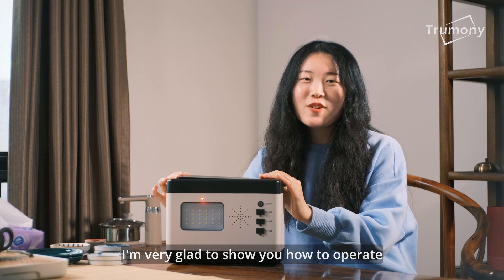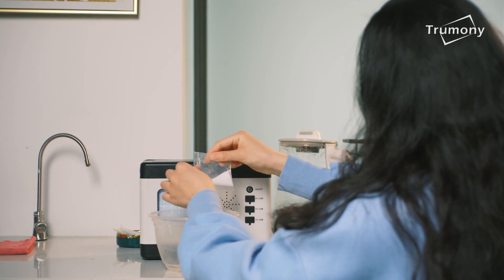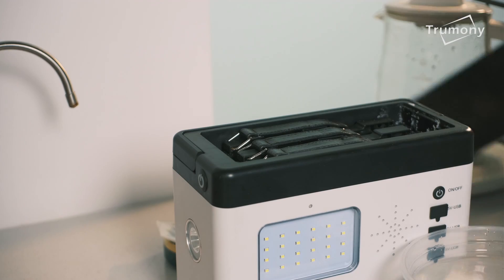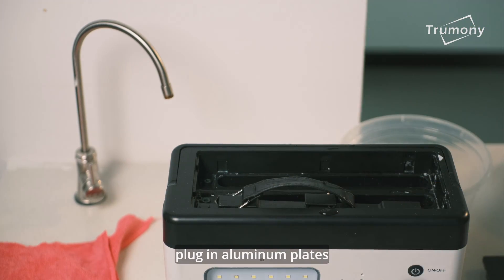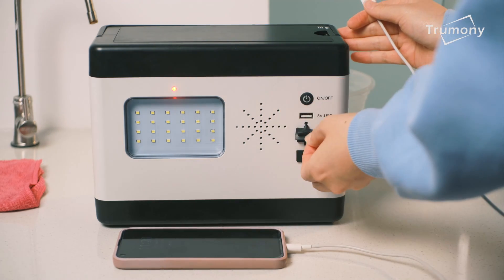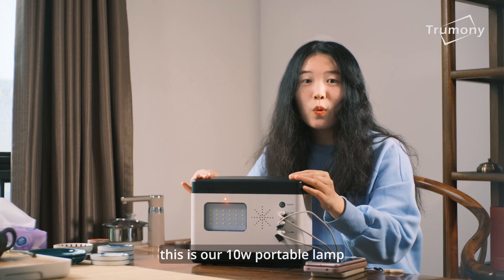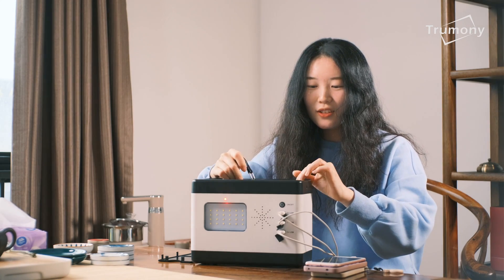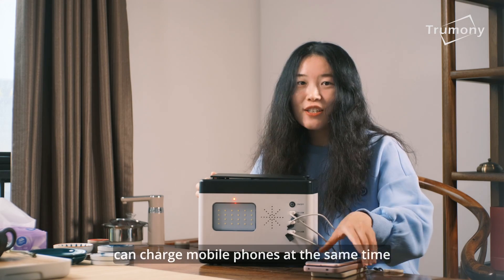A Groundbreaking Product-----Aluminum Air Battery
Aluminum Air Battery--Do you have any thoughts about it?
Hanna is here to introduce you this groundbreaking brand new product,